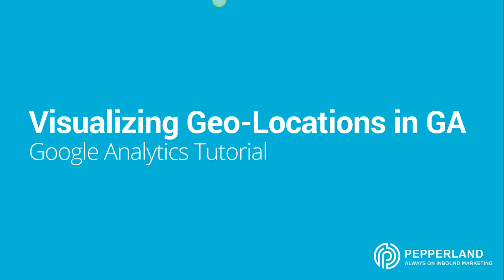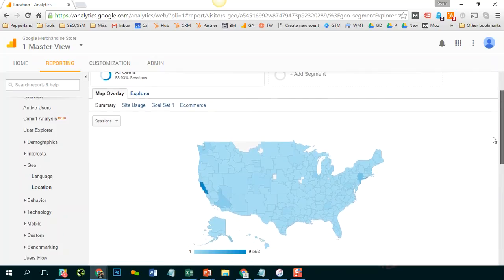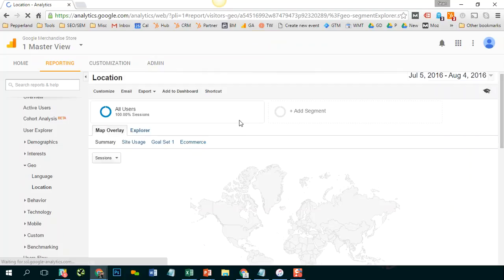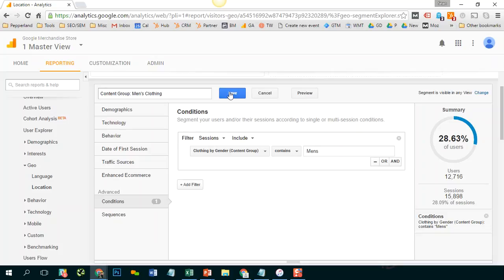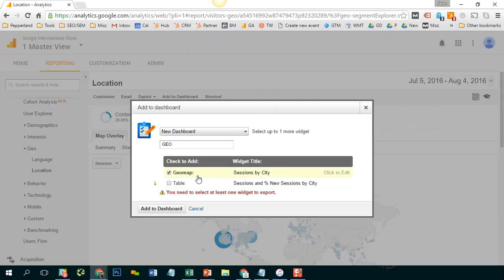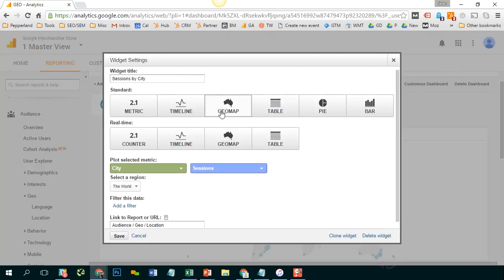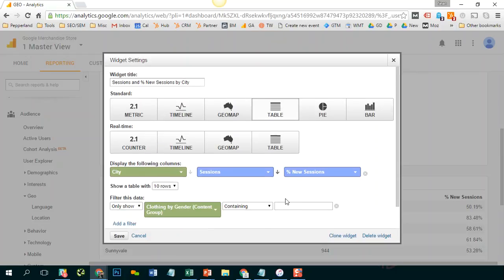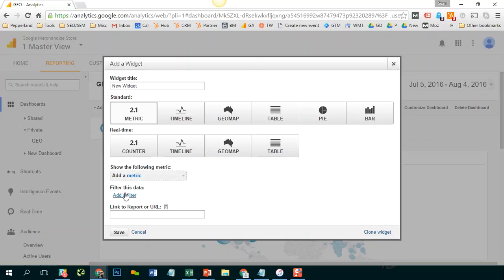How To Create Custom GEO Maps in Google Analytics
Seeing a map of your visitor's locations in Google Analytics is a great feature, but how can you narrow it down to visitors to a specific section of your website, or from a certain device type. This quick tutorial will show you how, and it's easy!

Learn how to:
-Customize  the Geo Location Report
-Visualize the location of visitors to product categories or sections of your website
-Create a Custom Geo Dashboard